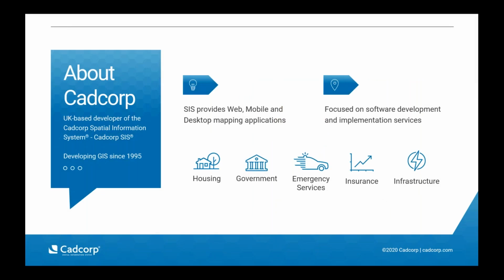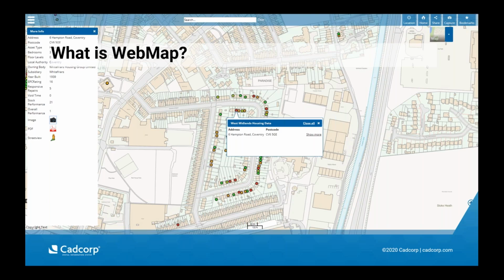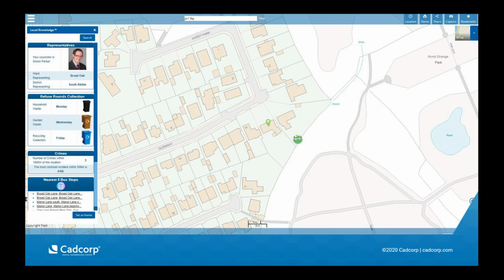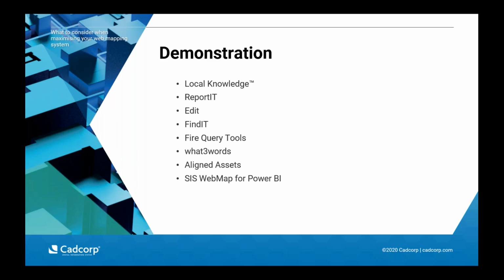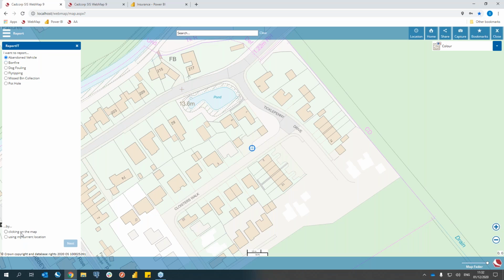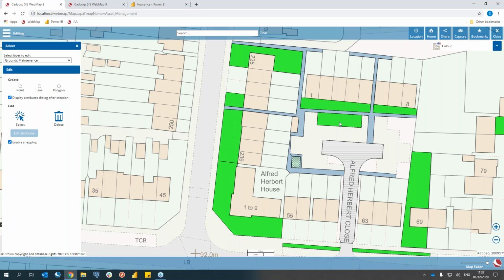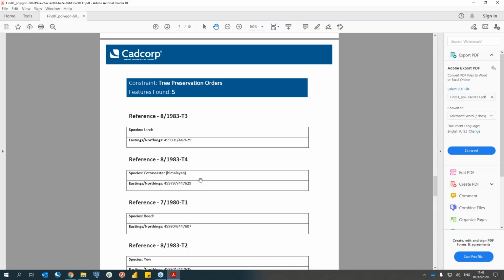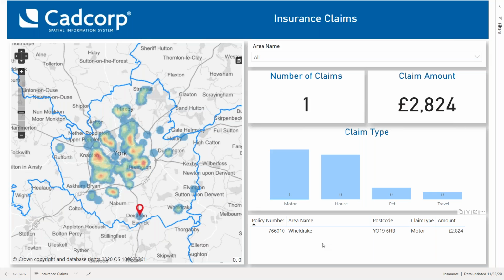[Webinar] What to consider when maximising your web mapping system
Web mapping can be used to share map-based information with non-expert users on desktops, tablets, and mobile devices. Because of its versatility, web mapping services can be enhanced to further meet the needs of specific industries or activities.

This webinar considers:
- Add-ons that maximise the value of a web mapping system for service users
- Ways in which web mapping add-ons increase return on investment
- How integration with third-party applications shares greater insight
- Specialist add-ons that support industry specific activities

View examples from a range of organisations that have successfully improved their business processes with enhanced web mapping. It will be suitable for those that have already implemented web mapping and for those who are developing a business case.